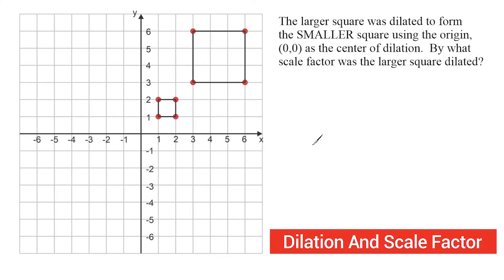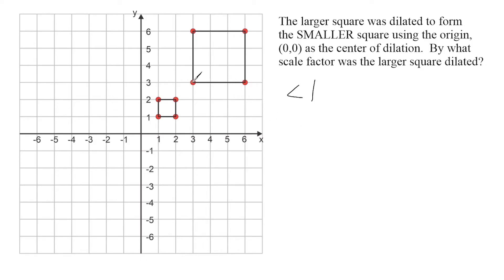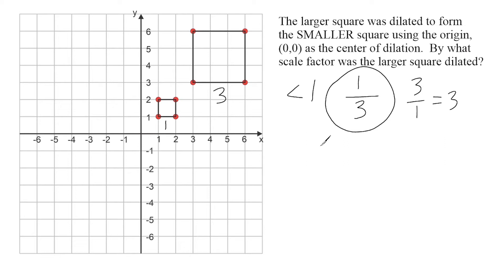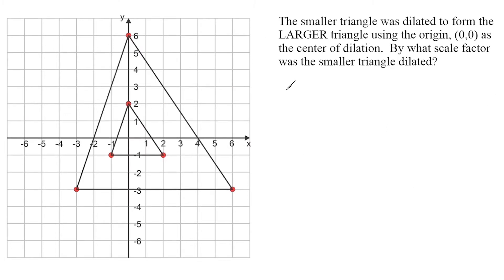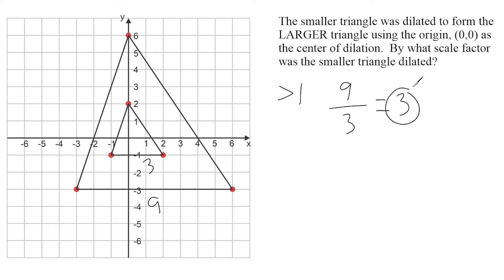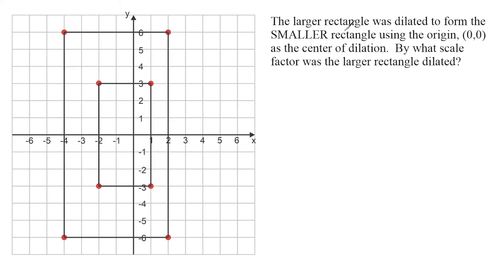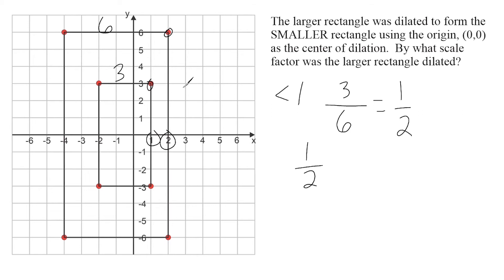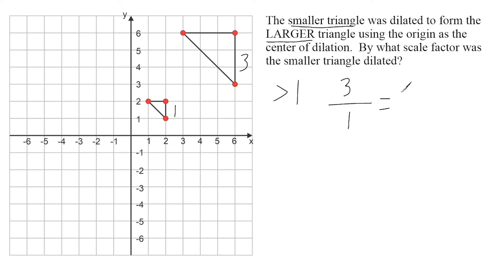Finding The Scale Factor Of Dilated Shapes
Learn an easy way to find the scale factor of dilated objects.  The scale factor is found by using either corresponding sides or corresponding points.